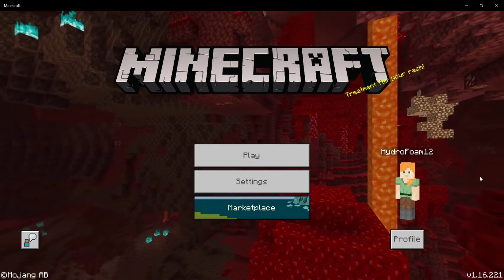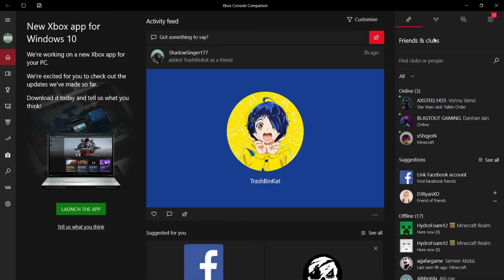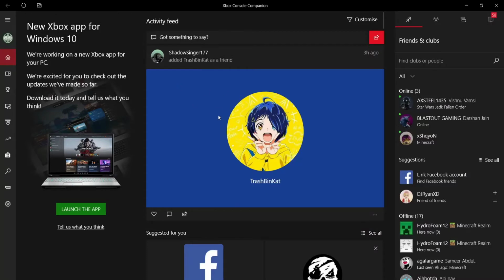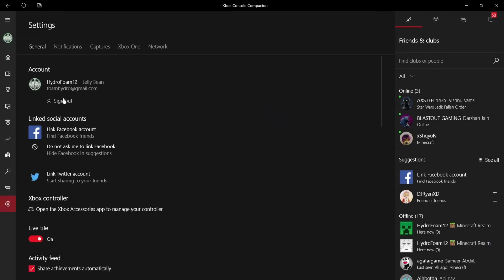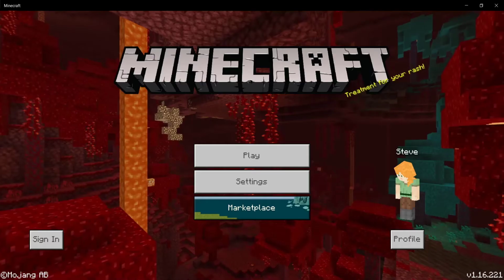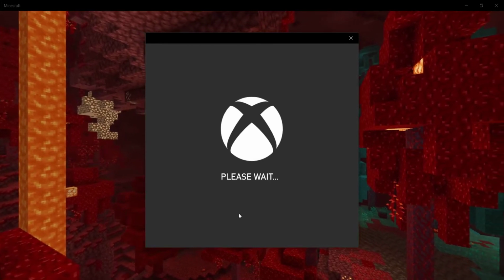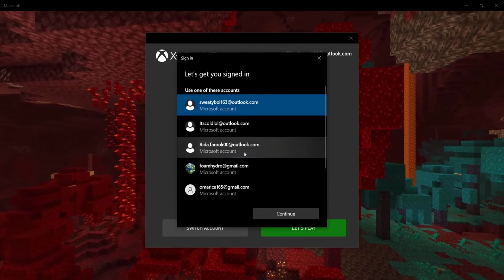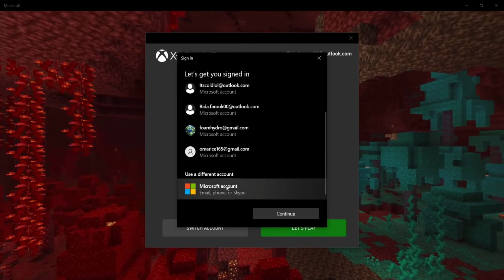How To Switch Xbox Account In Minecraft Windows 10 Edition.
How To Switch Your Xbox Account In Minecraft Windows 10 Edition. In this video, I'm showing you guys how to switch XBox accounts in Minecraft For Windows 10.

My Set-Up:

Headset/Mic- Jabra Evolve 75 UC
Gaming Mouse- Glorious Model D

ThumbNails:
Canva
Adobe Photoshop

Video Editor(PC):
 Sony Vegas PRO 18
Camtasia 2019

Video Editor (Mobile):
KineMaster PRO

Recording Software(PC)
Xbox Game Bar.
OBS Studio
Camtasia 2019